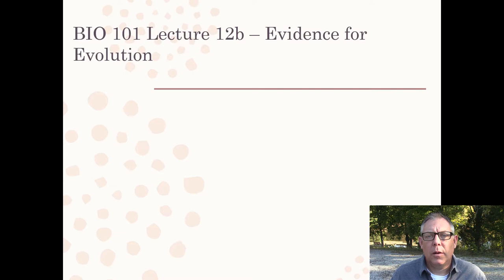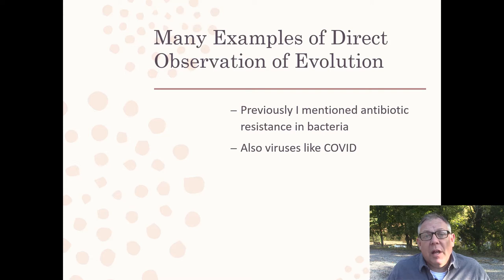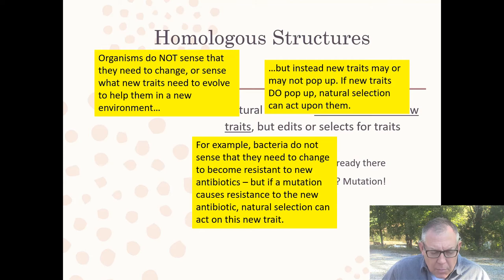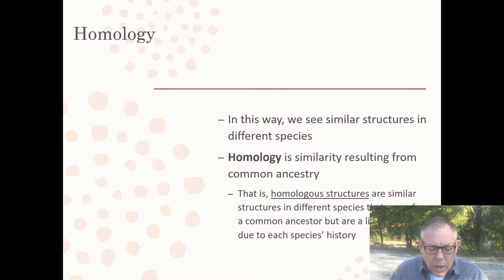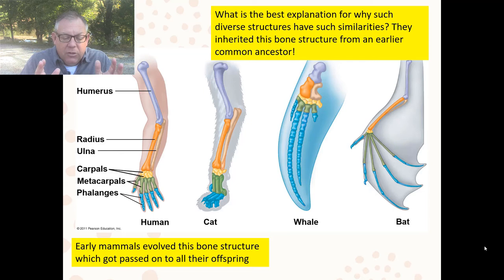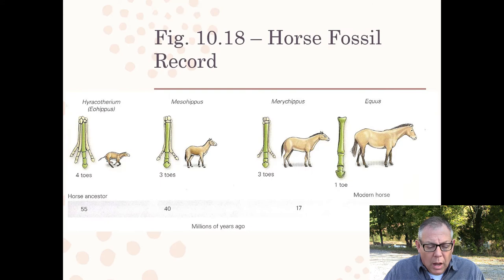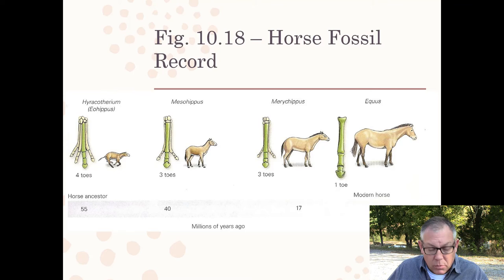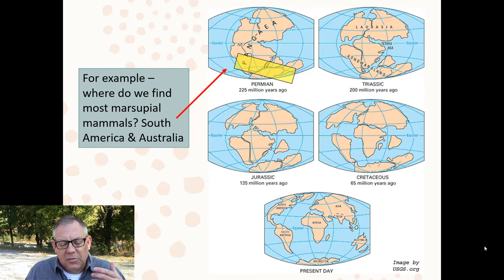BIO 101 Lecture 12b - Evidence for Evolution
A few examples of the kinds of things biologists observe which support the idea of evolution.